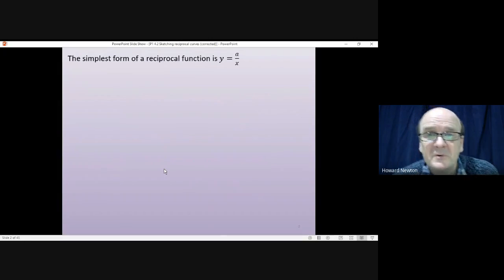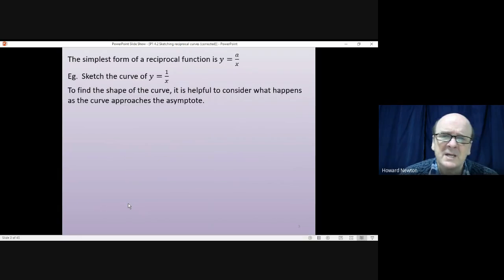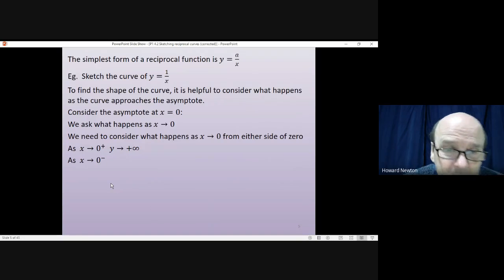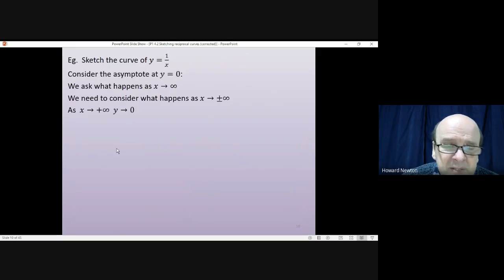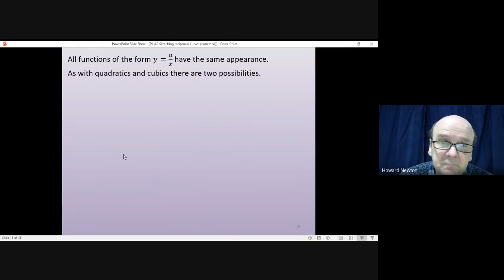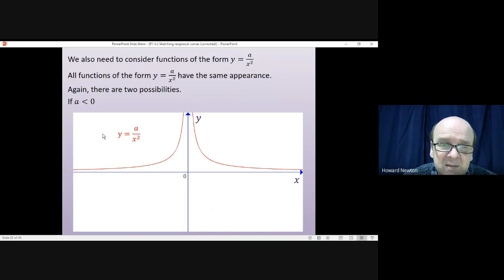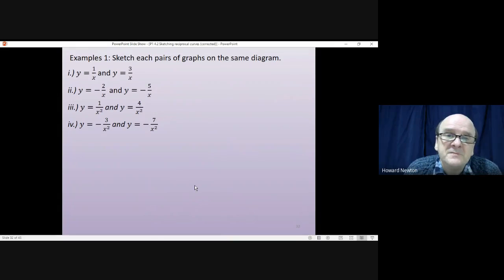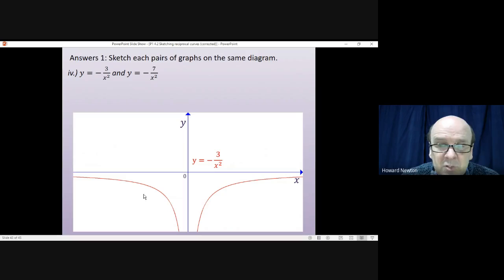4.2. Sketching Reciprocal curves.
Edexcel International A'level Mathematics. Pure Mathematics 1.4.2. Sketching Reciprocal curves.